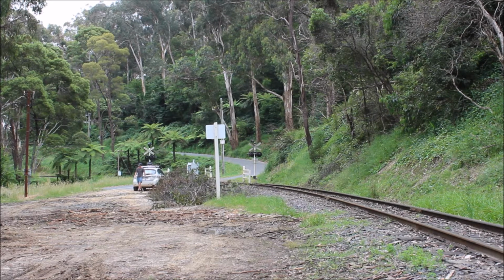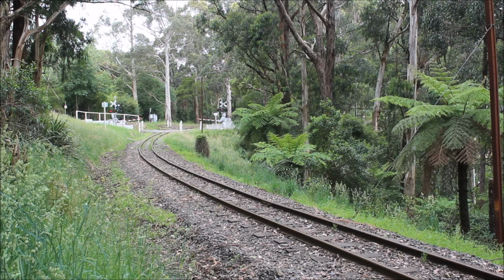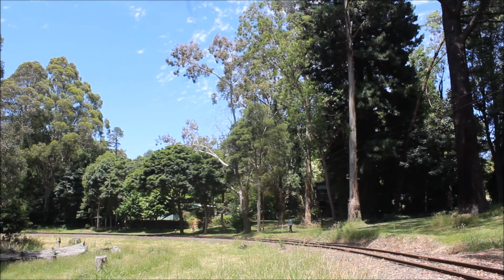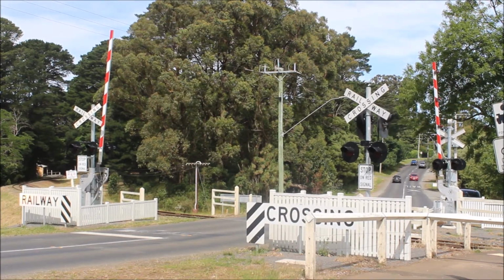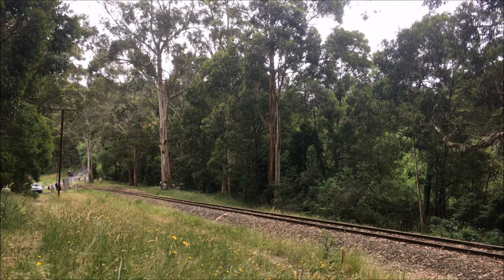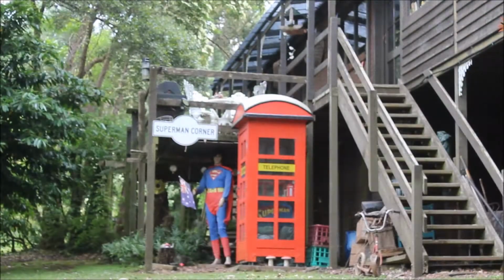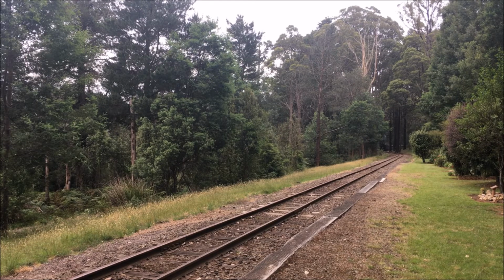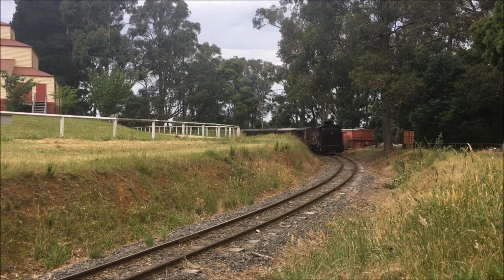Puffing Billy Back on Track, the Full Documentary 26-28/11/2020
On March 22 2020, the Puffing Billy Railway temporaraily closed due to the Covid 19 Pandemic, at the time no reopening date was set, but 8 months later Puffing Billy Returned to the rails of the Gembrook Line This 75 minute long video is the full coverage of the test runs on the 26th and 27th of November and reopening day on the 28th of November 2020
Sams Train Vlogs,CCT Mitch,Tazzie Transport and 762 Media have joined forces to create this film of the Reopening of Australia's Favourite Steam Train
This film is also narrated by R711 6A Fan

To see the making of this film check out these two videos on our second channel Down the Line

Chasing the second reopening train
Coming Soon!

We hope you enjoy this second big film that 762 media has created